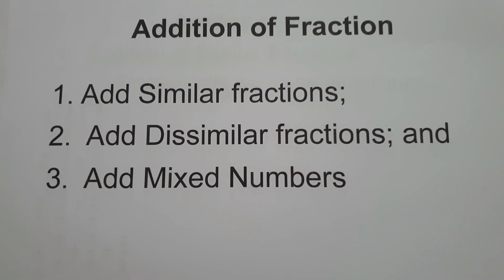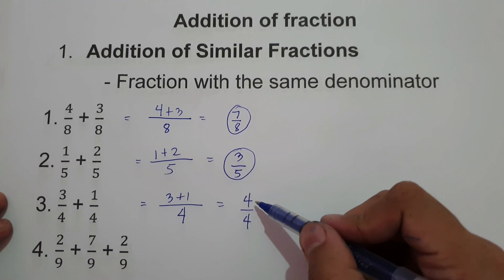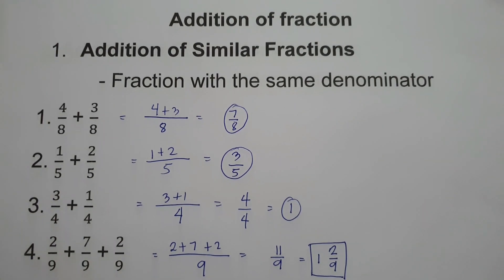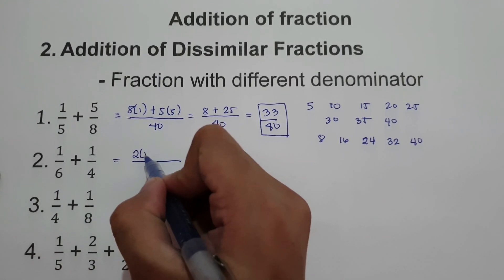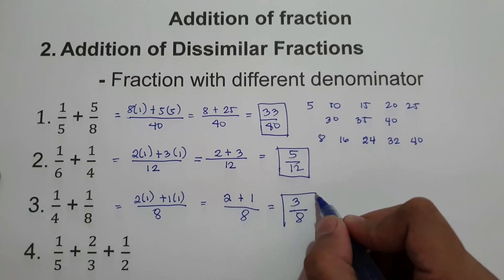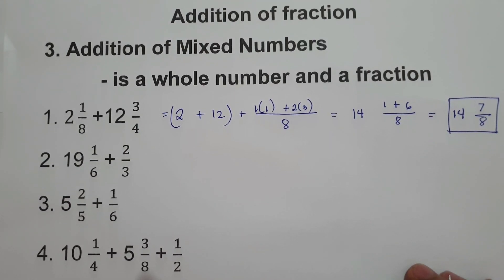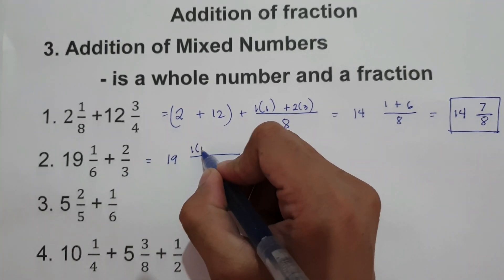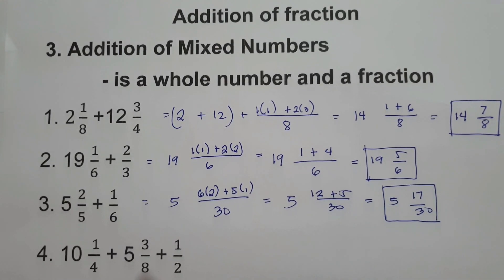Addition of Fractions - Number Sense 101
Content
1. Adding similar fractions,
2. Adding dissimilar fractions, and
3. Adding  mixed numbers